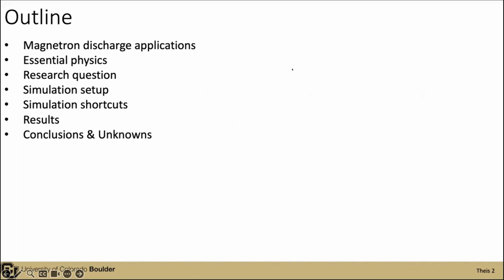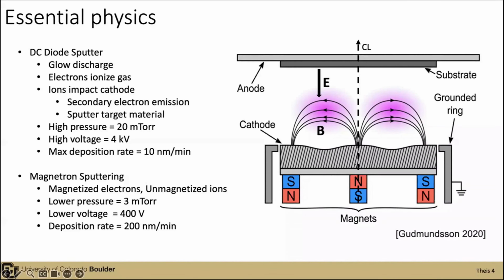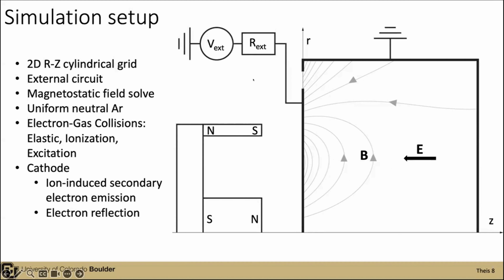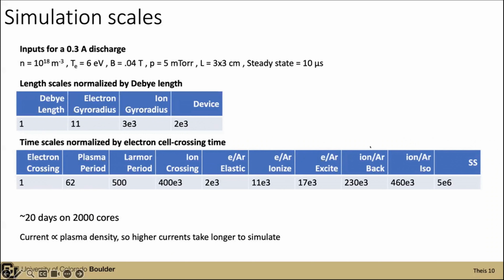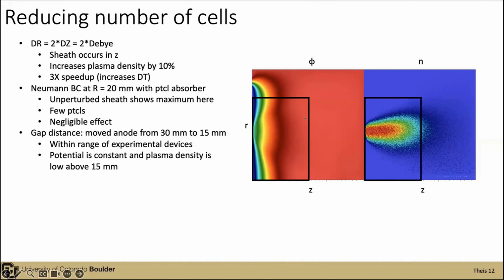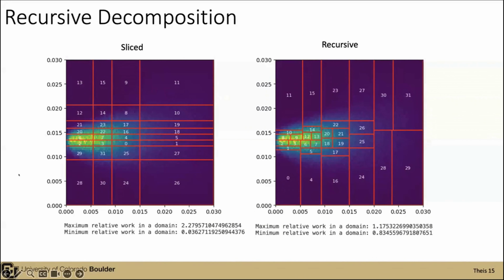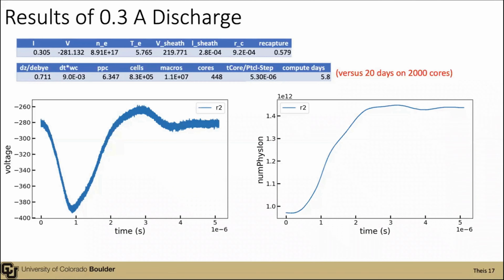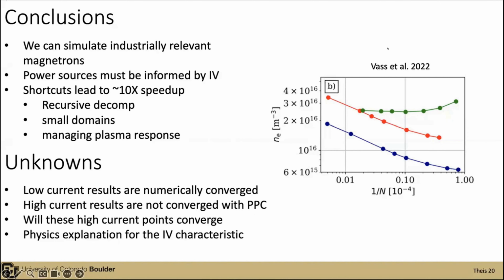Utilizing VSim for Advanced Simulations in Plasma Physics and Design Engineering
🔍 In this comprehensive presentation, Joe Theis, a graduate student at the University of Colorado, delves into the practical applications of VSim in addressing complex challenges in plasma physics and design engineering.

📉 Key Takeaways:

-Advanced Applications in Plasma Physics: Explore the capabilities of VSim in simulating magnetron discharge processes, crucial for thin film deposition and various industrial applications.

-Optimizing Design Engineering Workflows: Understand how VSim can streamline complex simulations, enhancing efficiency and accuracy in your projects.

-Showcasing Real-World Results: Gain insights from the results obtained through VSim simulations, providing a practical perspective on its applicability and performance.

👨‍🎓 Presenter: Joe Theis
👨‍🔬 Advisor: Professor Dr. John Cary
📆 Event: TWSS 2023

🎯 Target Audience:

Plasma Physicists in academia and industry
Design Engineers involved in simulation-based product development
Researchers and students interested in advanced simulation tools

💻 Why Choose VSim?
VSim stands out for its robust simulation capabilities, offering a comprehensive solution to complex challenges in plasma physics and design engineering. Its precision and versatility make it a valuable tool for professionals aiming to enhance their research and development efforts.

🔗 Engage and Learn:
We invite you to join the ongoing discussion in the comments section below. Share your experiences, pose questions, and connect with a community of like-minded professionals.